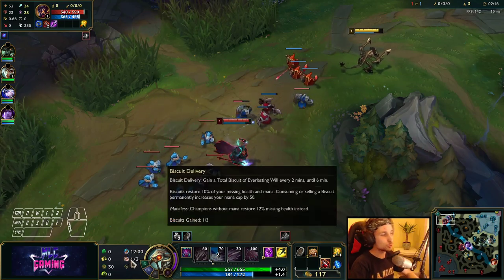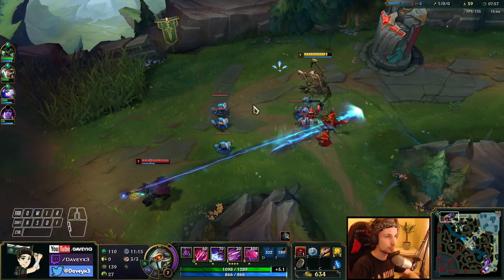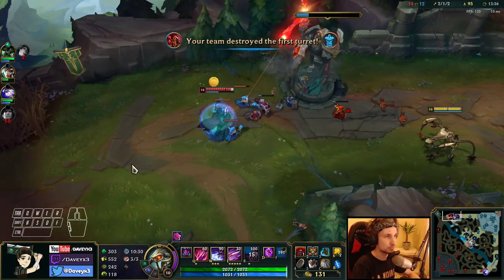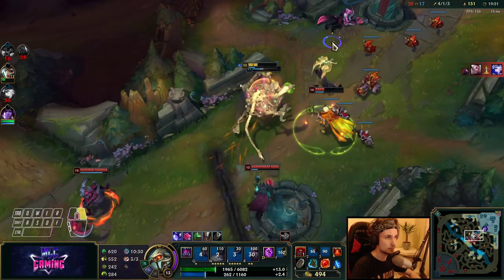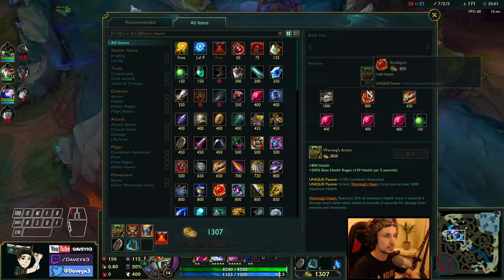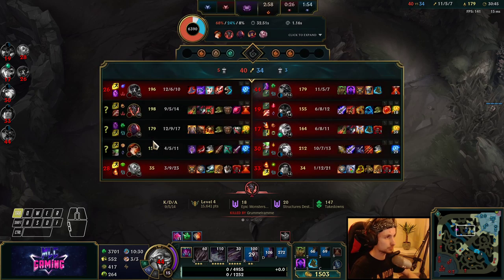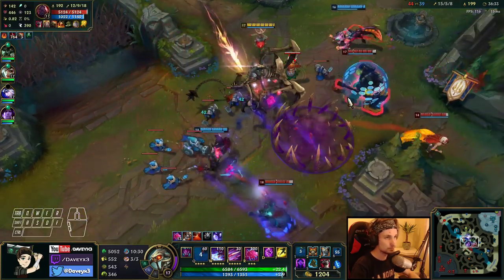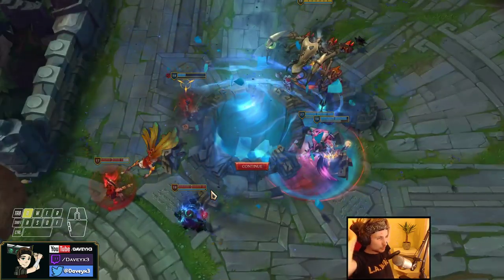HOW TO PLAY CHO'GATH SEASON 10 - (Best Build, Runes, Playstyle) - S10 Cho'Gath Gameplay Guide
Season 10 Cho'Gath Runes:
grasp - demolishh - bone plating - overgroth (inspiration, free boots - 5% CDR)

season 10 Cho'Gath build:
tabis/mercs - righteous glory - gargoyle stoneplate - warmog - adaptive helm - thornmail